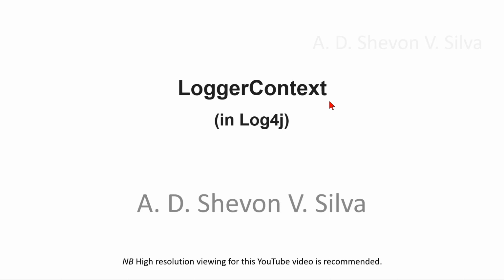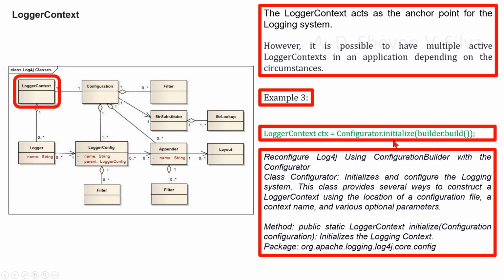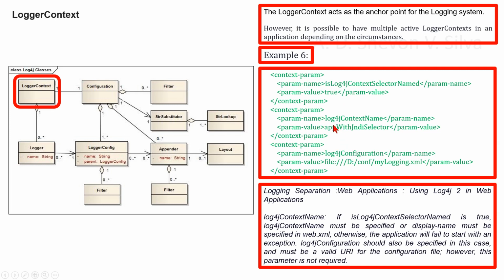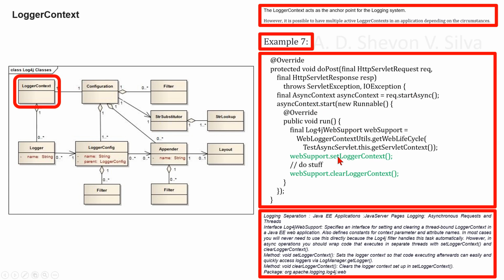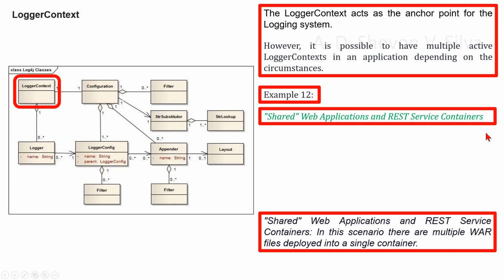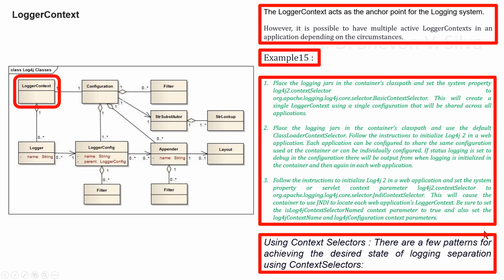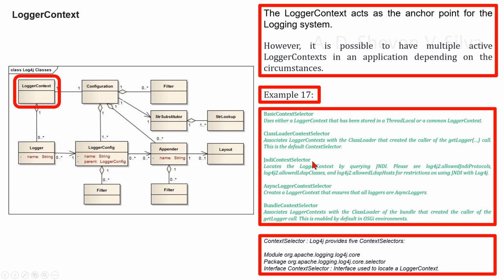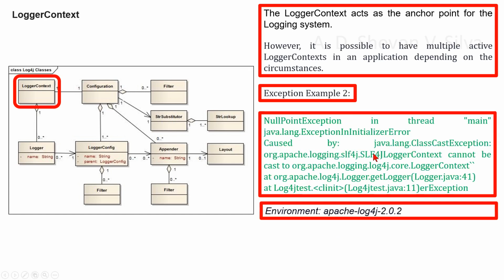LoggerContext (in Log4j)